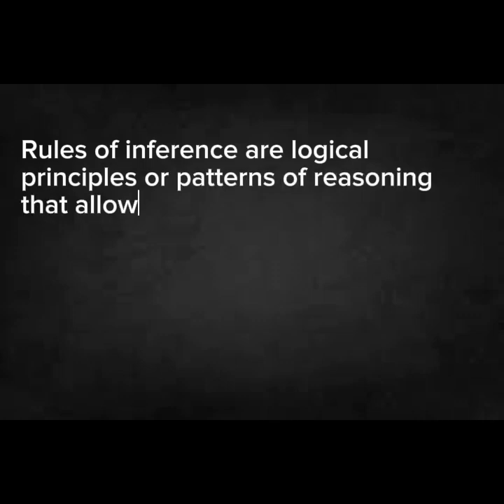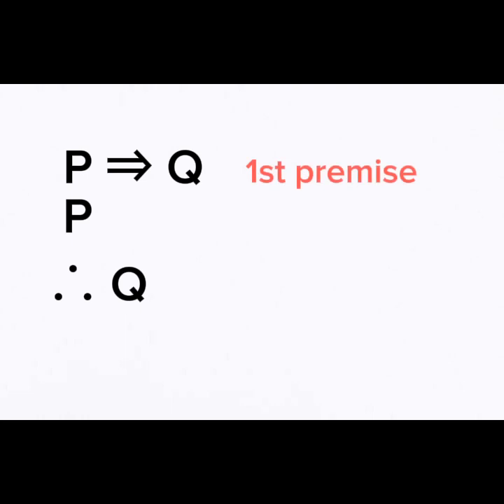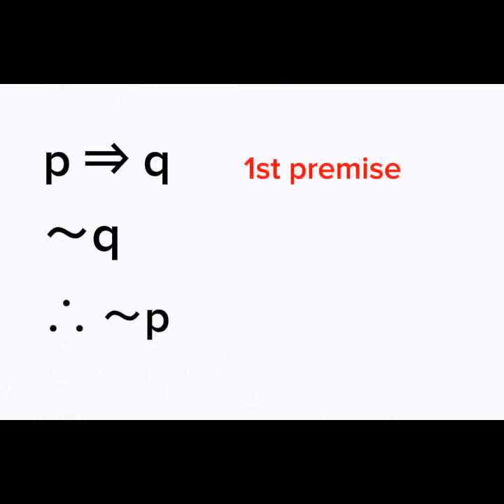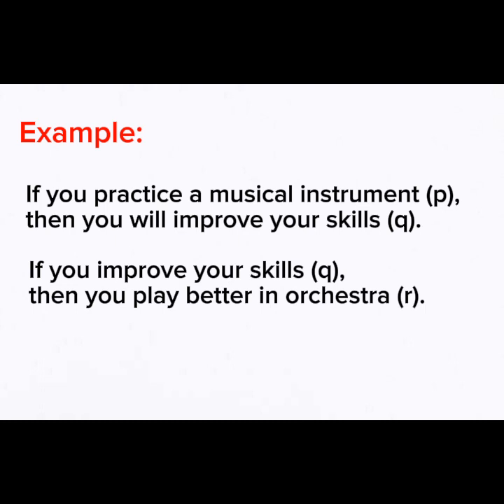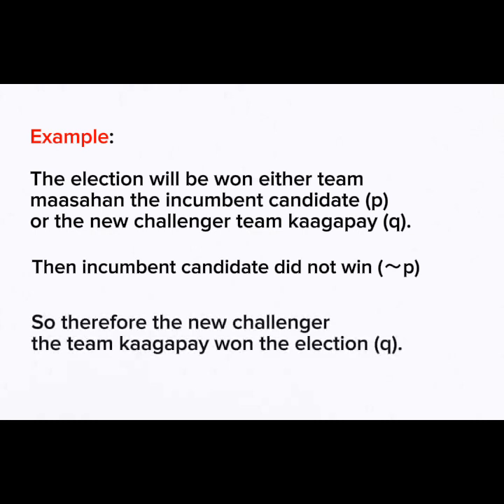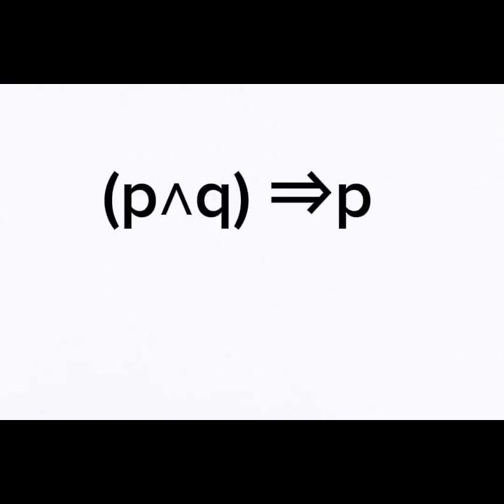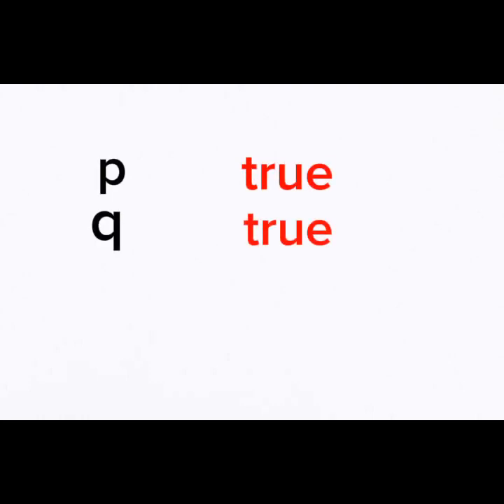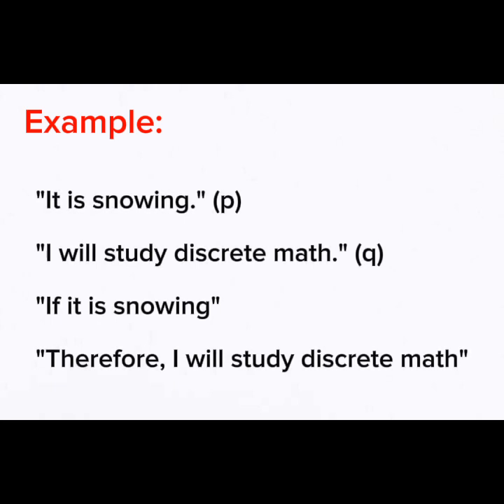GROUP 7. "RULES OF INFERENCE"